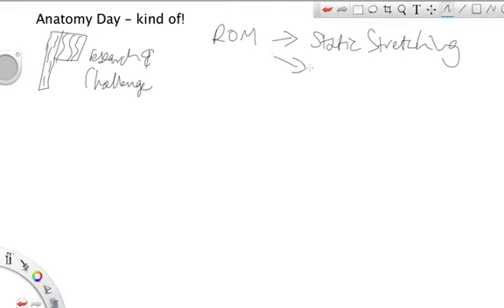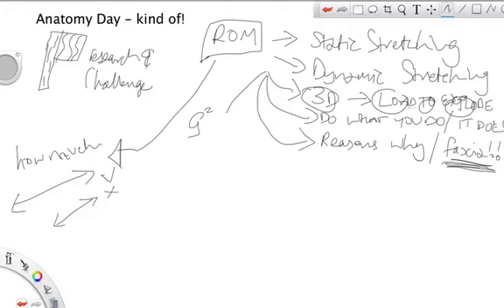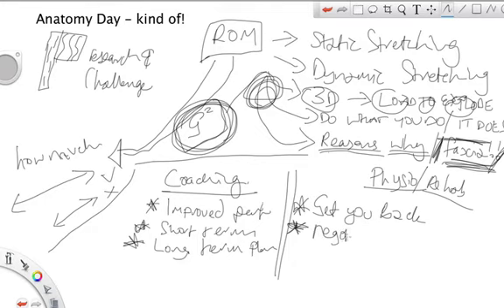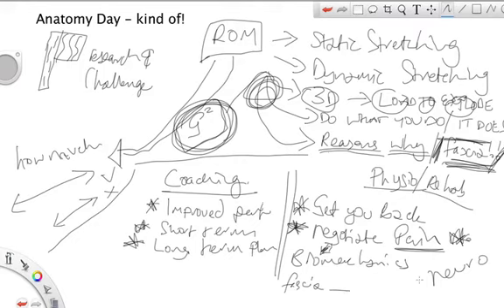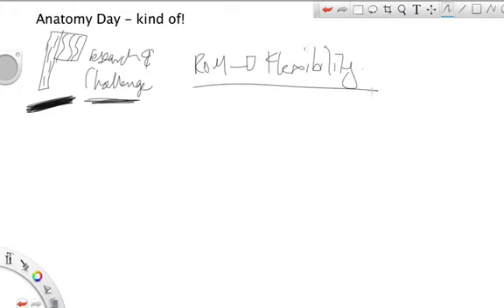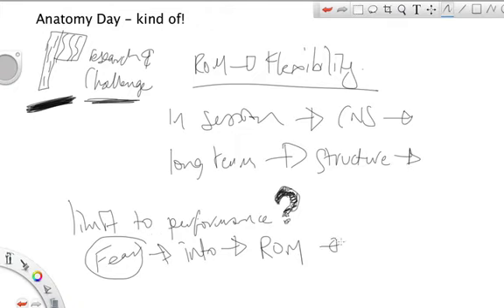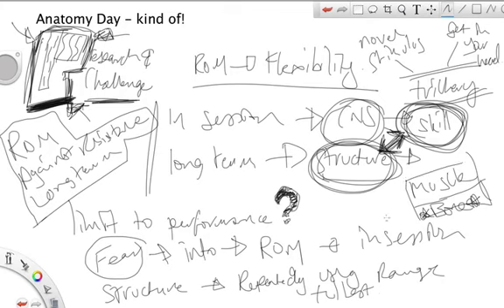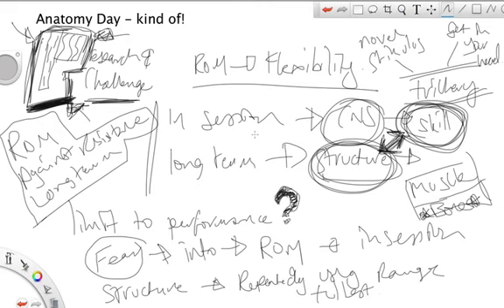FASTER Blog Range of Motion